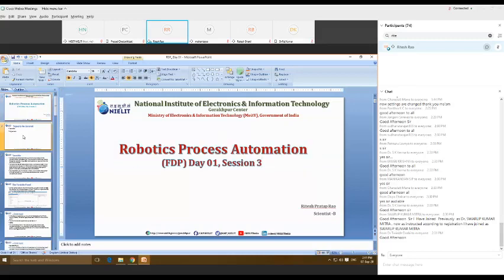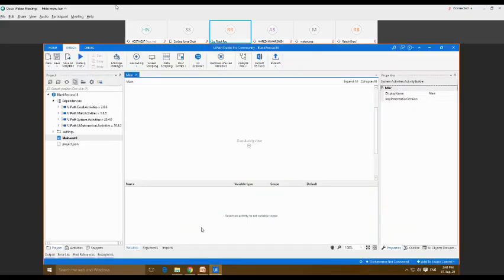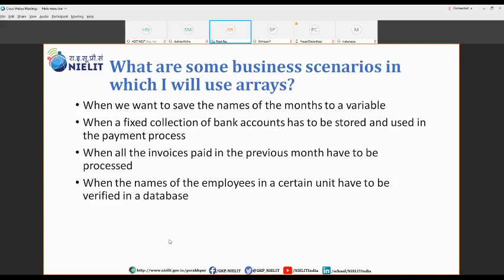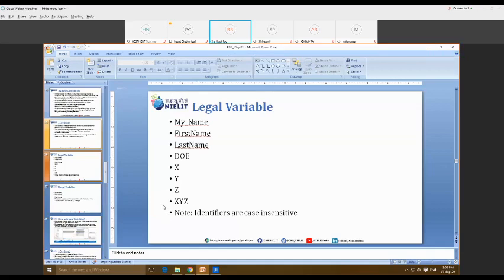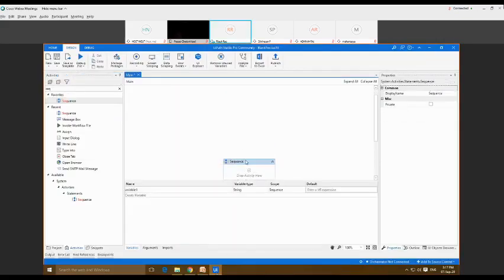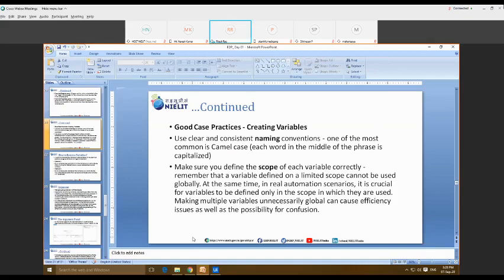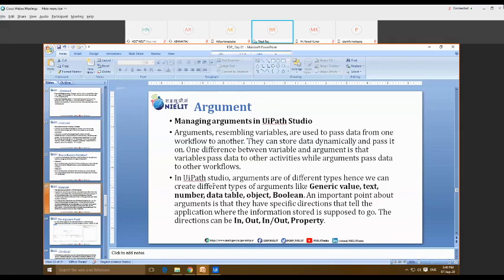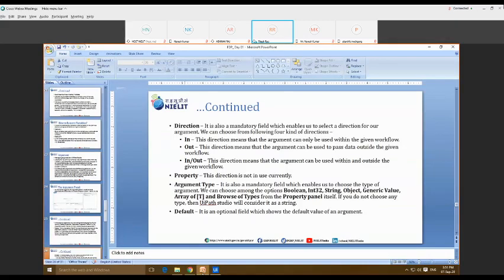Faculty Development Program (FDP) Day 1 I Session 3